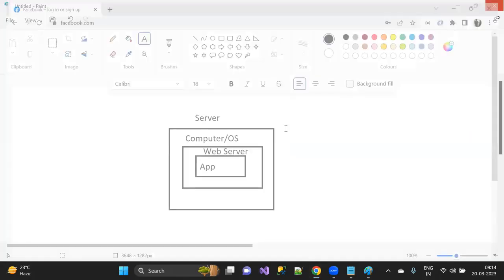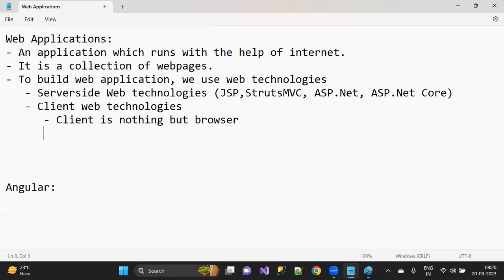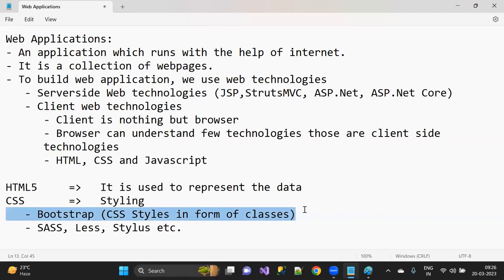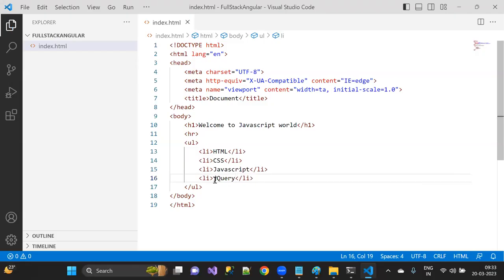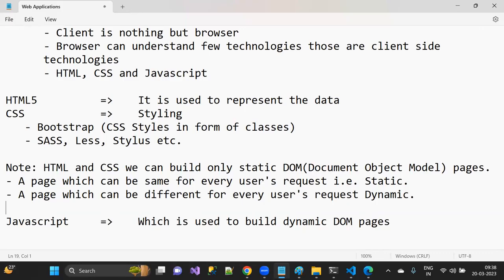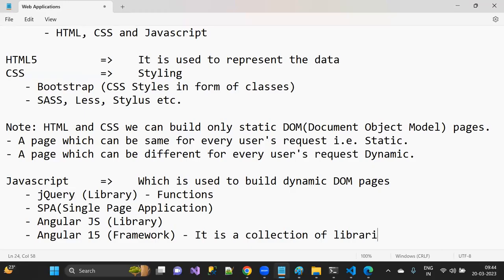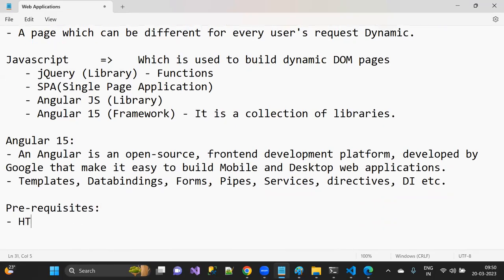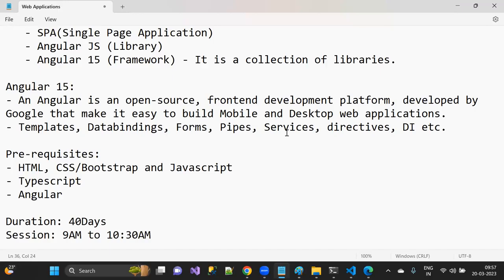Angular Day 1